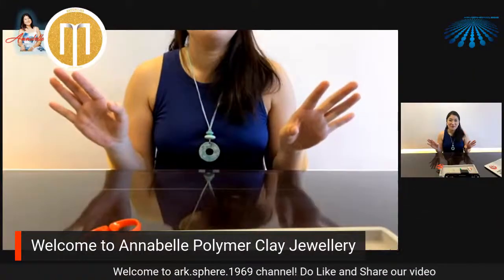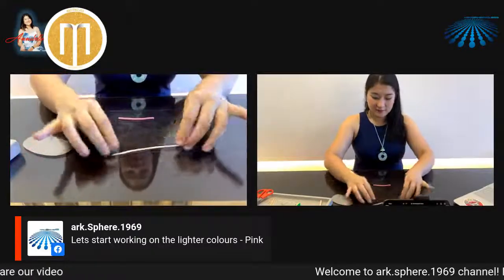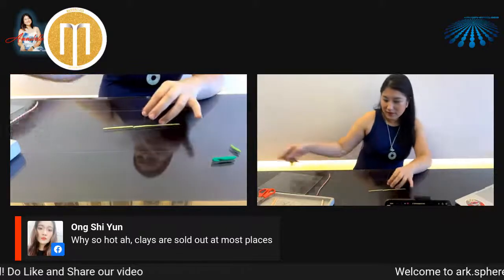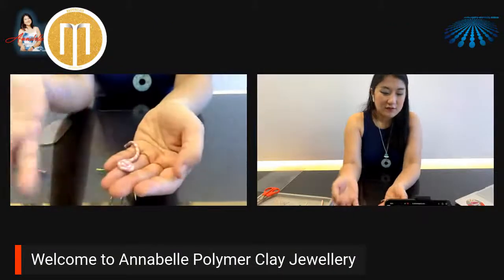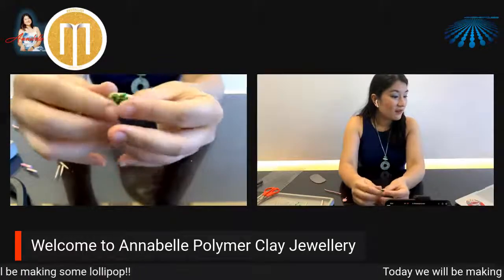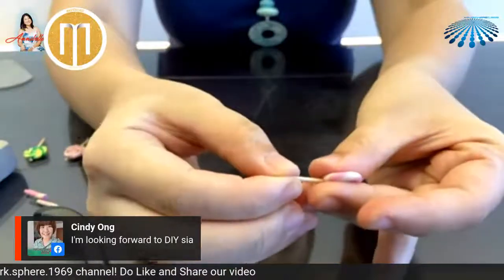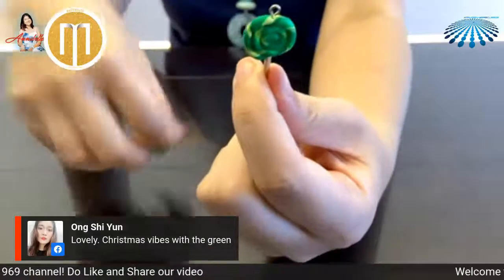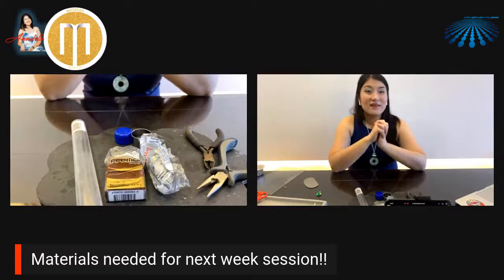20200815 Annabelle Polymer Clay Lollipop Jewelry